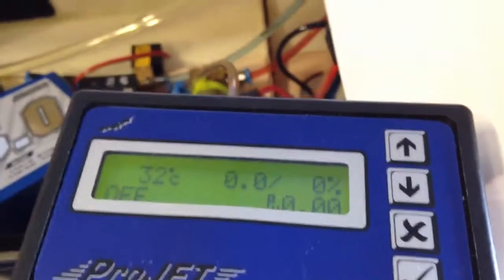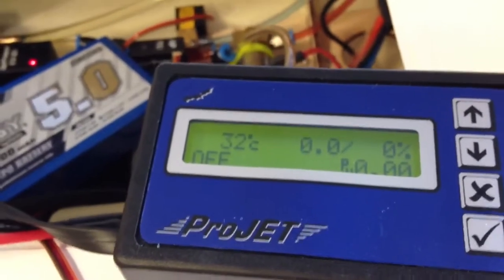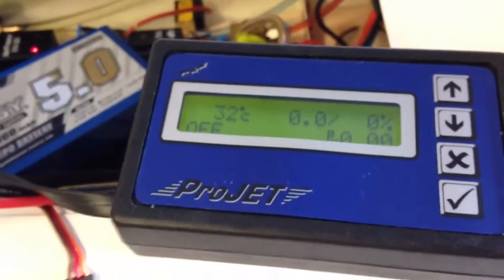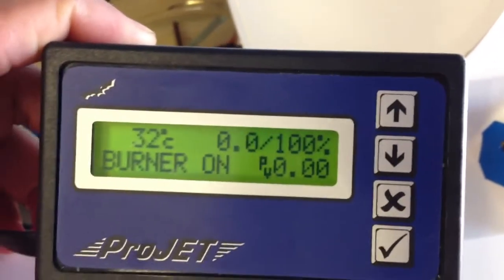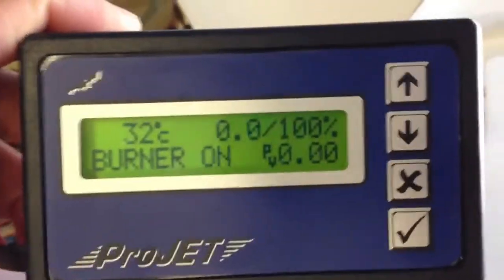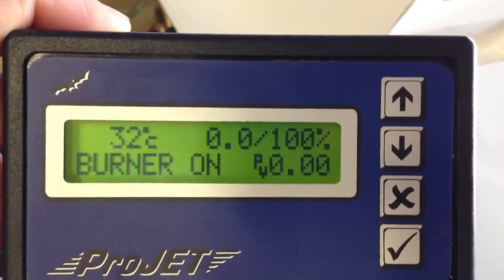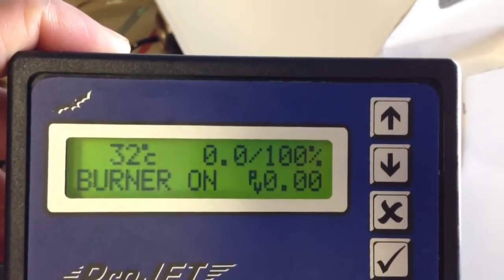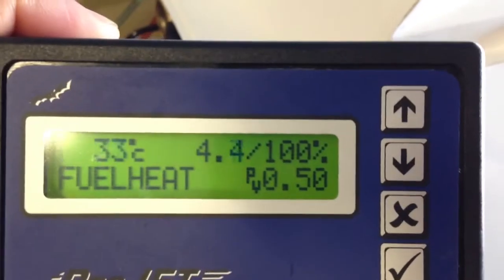Behotec 180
Test video of not starting